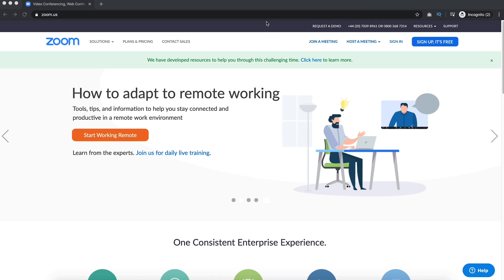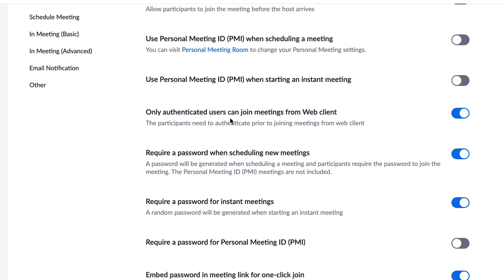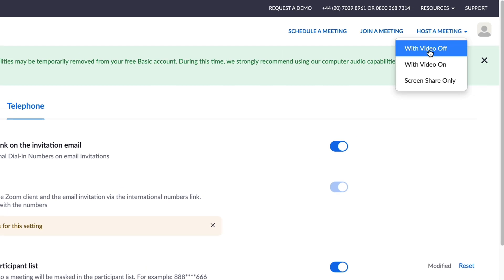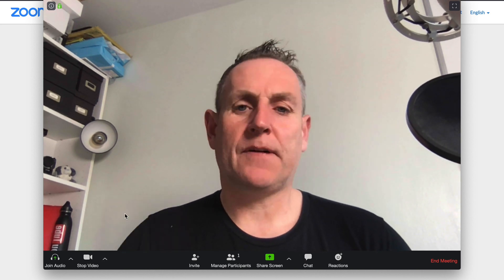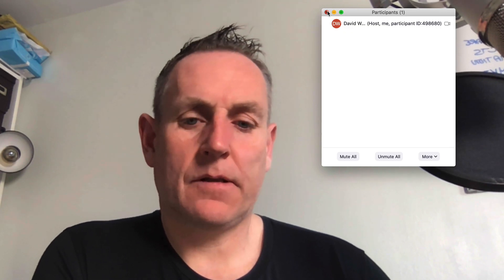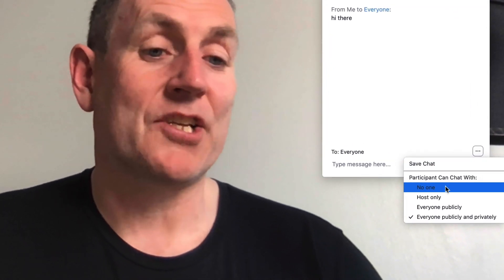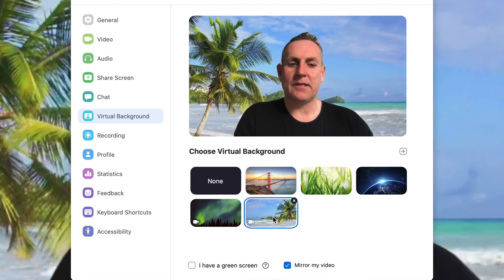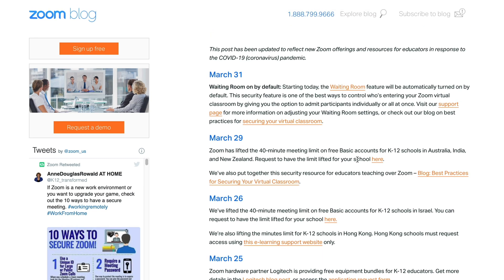How To Teach Online Courses With Zoom (And Get Zoom Pro Free)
If you're looking to teach classes or your students with Zoom, this video walks you through how to teach / educate with Zoom meetings.